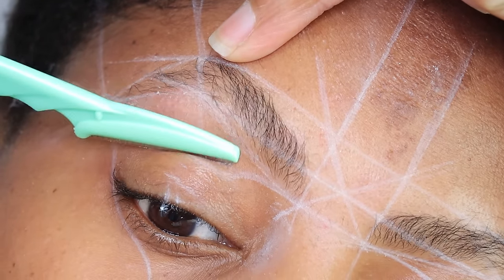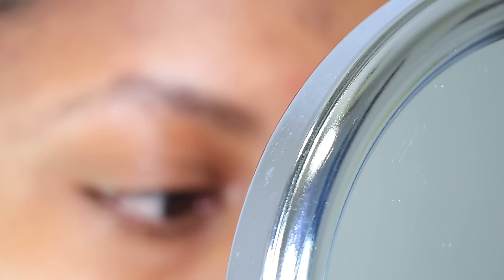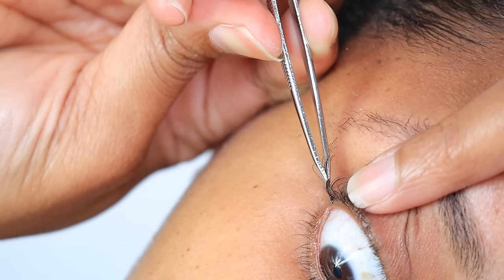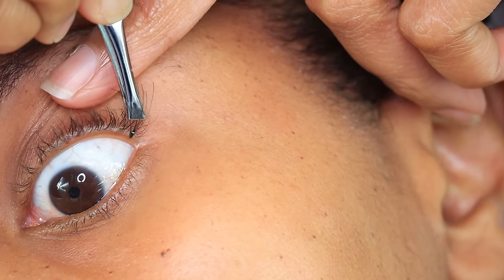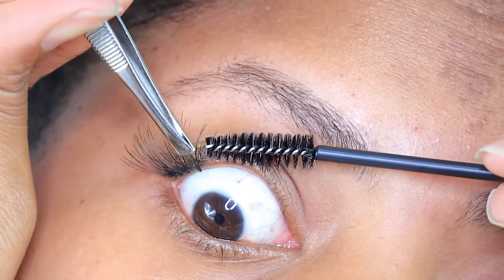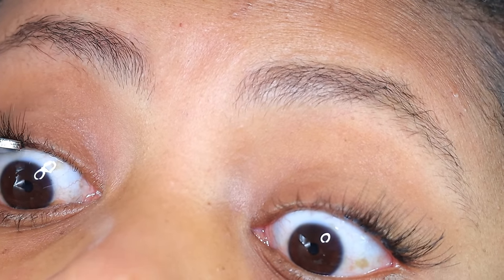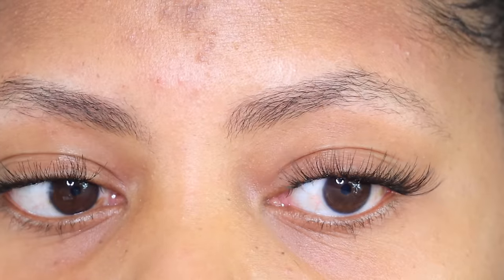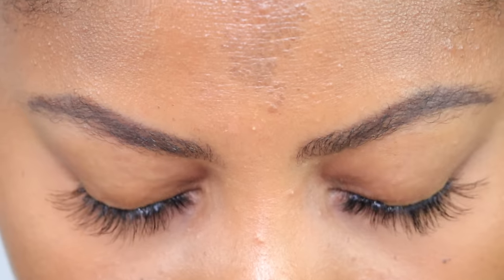DIY INDIVIDUAL LASHES : PART 1 (most requested)| Sharatia Banks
WATCH IN HD! In today's video, I will be showing you how I do my own individual lashes. This video is long overdue so hopefully it meets your expectations. It will be a 3 PART SERIES as my technique changes depending on the lashes that I'm using that day. This is pretty much the foundation of how I do my lashes.

We're on a journey to 50k! Can you get us there??
Mondays & Fridays @ 11:45am EST

AMAZON STOREFRONT:

DIY INDIVIDUAL LASH (4): SAFER and FASTER Method| FAUX MINK Under Natural Lashes (NOT ON WATERLINE)

HERE ARE SOME REALLY COOL VIDEOS YOU'D ENJOY!

HERE'S WHERE YOU CAN GET THE ITEMS IN THE VIDEO:
combo pack
glue (ALWAYS GET BLACK)
fan (similar to the one used)